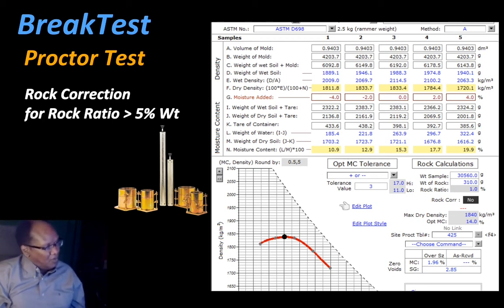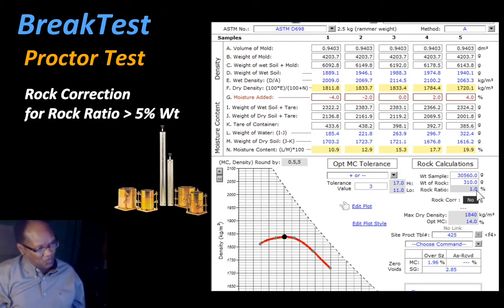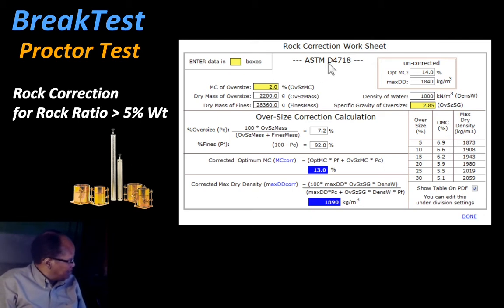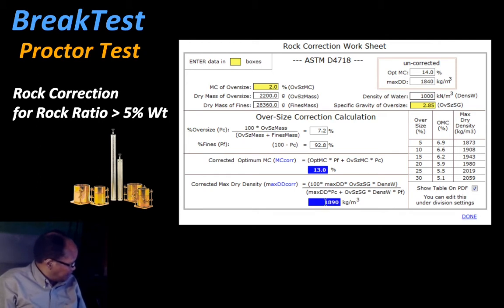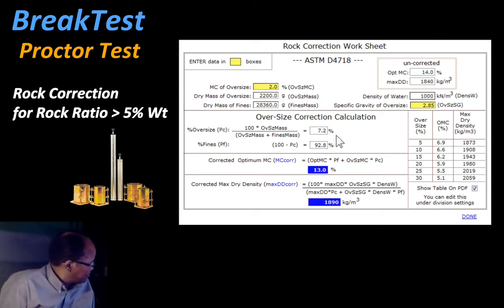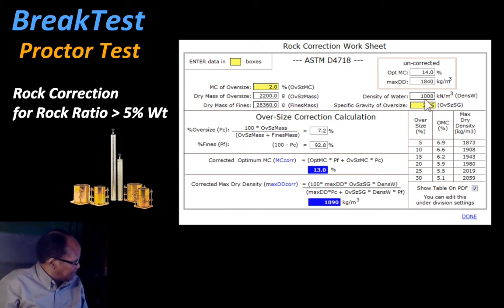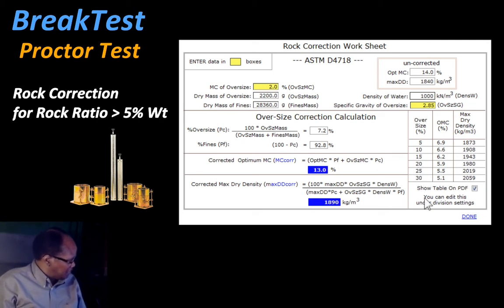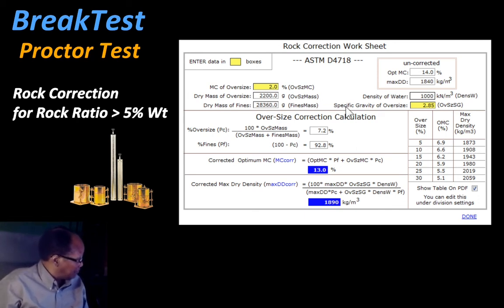Mezintel BreakTest, Proctor Test Rock Correction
Describes a tool that will automatically launch, to correct Moisture Content and Maximum Dry Density, if rock ratio (or oversize material)  is determined to be 5% or more of mass the soil sample collected. This tool follows the rock correction formulae as stipulated in ASTM D4718

Presented by: Anthony Lukindo